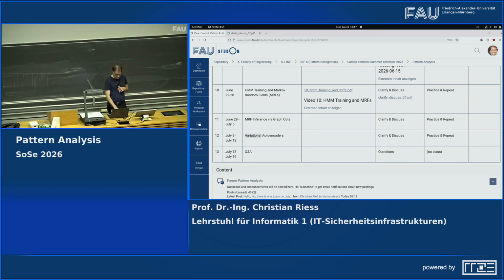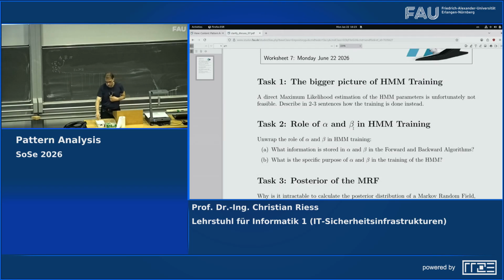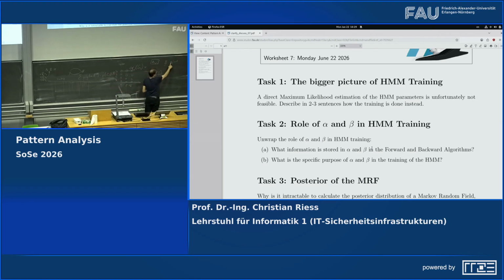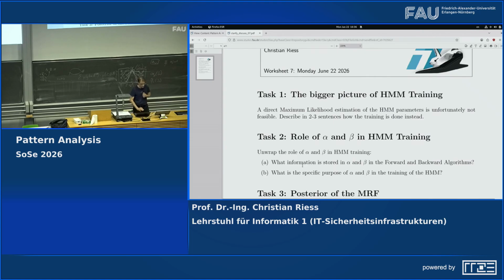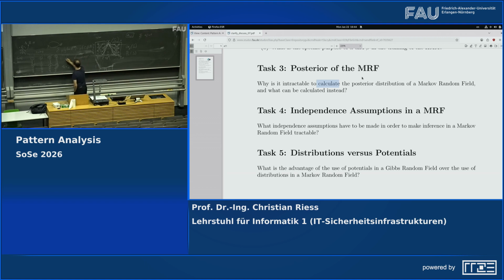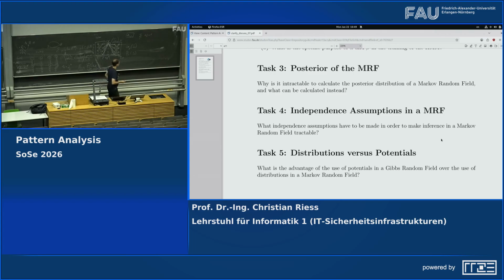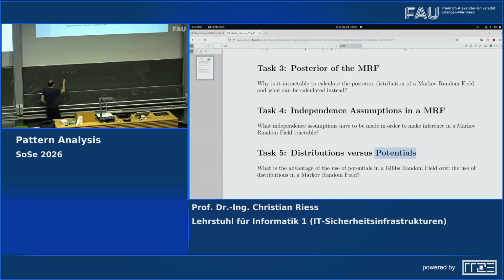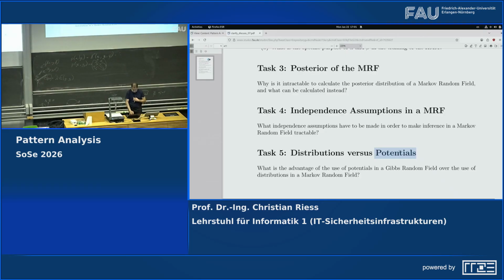11 Pattern Analysis Clarify Discuss Meeting 2026 06 22 ID 62876